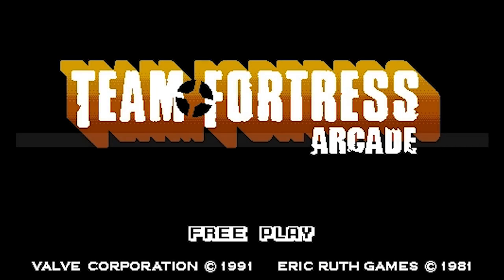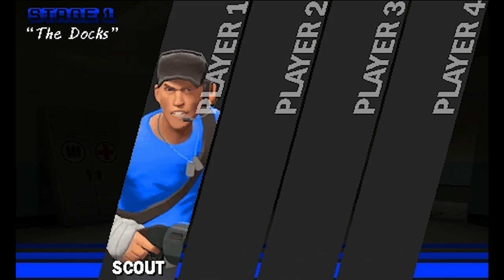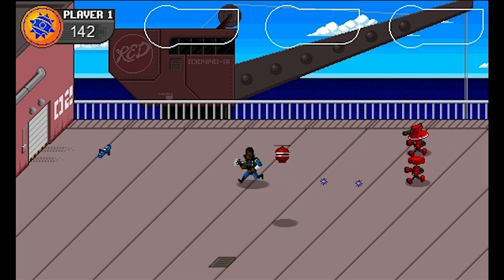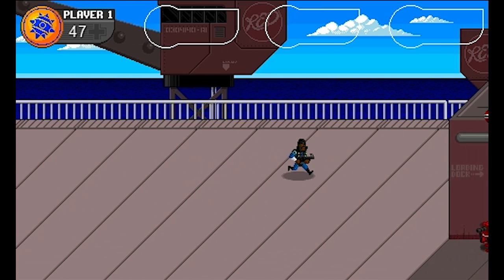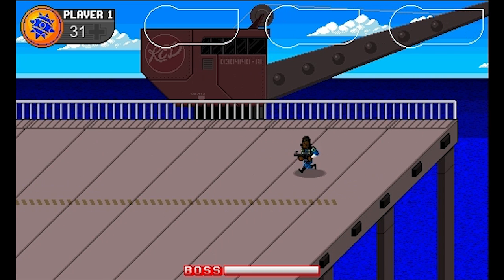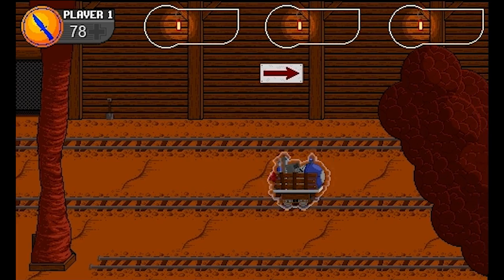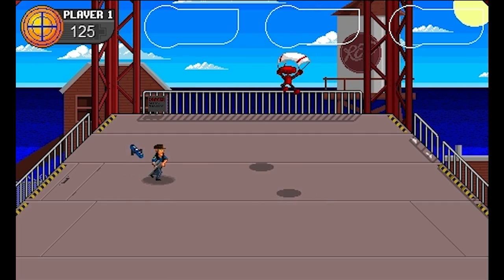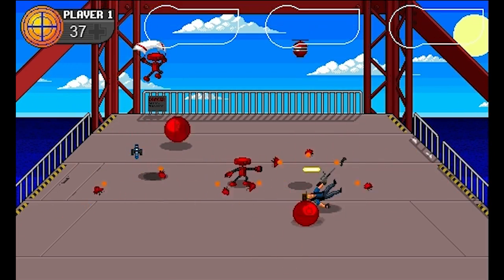► WTF Is... - WTFree is Team Fortress Arcade?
TotalBiscuit takes a look at the newly released 4-player "demake" of Team Fortress 2, in the classic side-scrolling coin-op style.